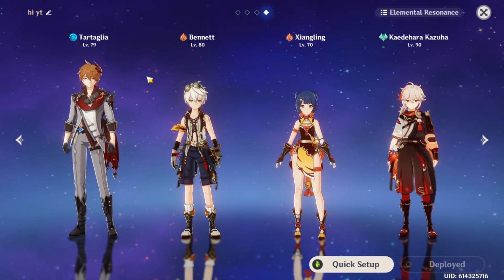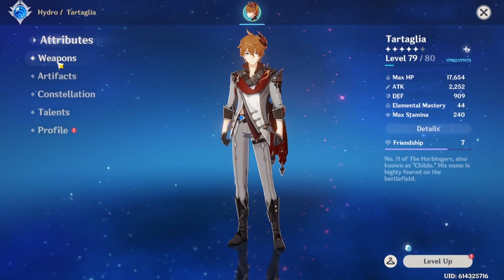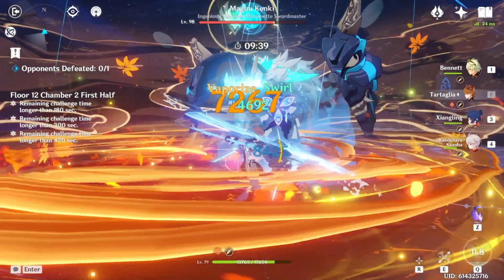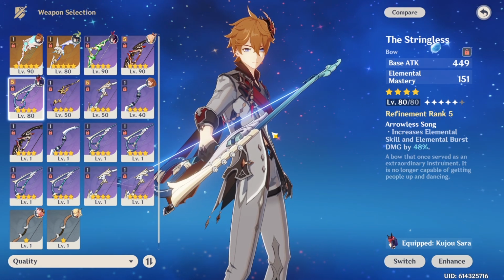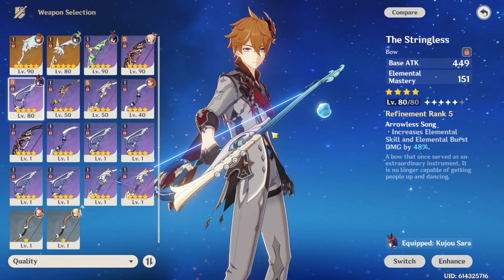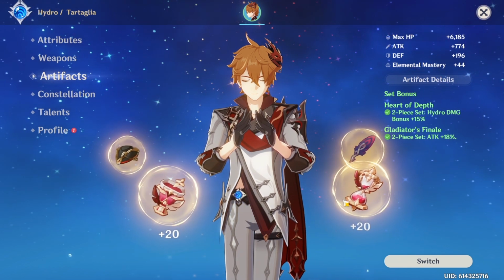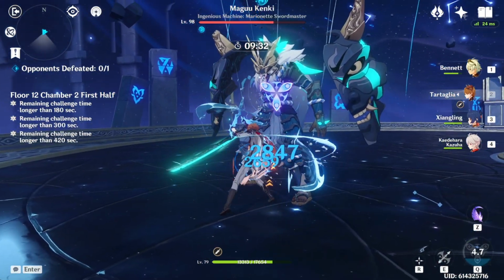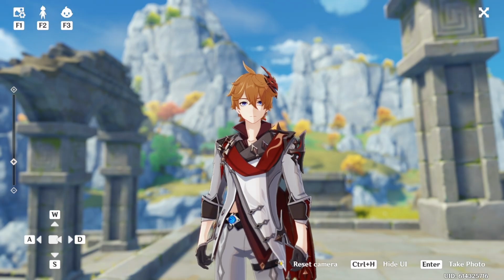Skyward Harp Vs. Stringless Tartaglia (Childe), Build, Crit vs EM, & Team Comp // Genshin Impact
Been doing some testing to my Childe build recently and after some questions on stream of what weapons to use on him, I was surprised by how good The Stringless is on him
▼ EXPAND ME ▼

:::::: Time Stamps::::::

00:00 |  Intro
01:01 | Childe's Banner and the 4 stars
03:00 | Weapons Banner
04:55 | Itto and Gorou
06:49 | Is Childe worth pulling
07:51 | Outro and Closing Thoughts